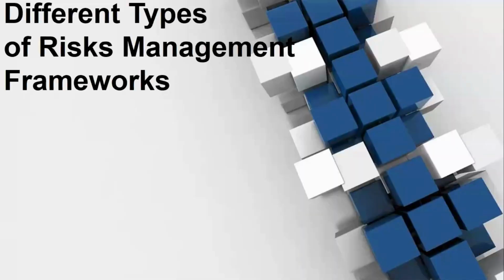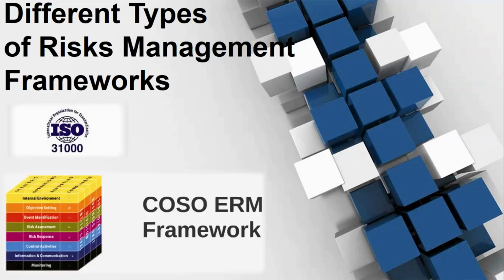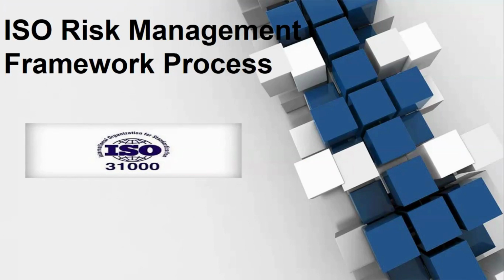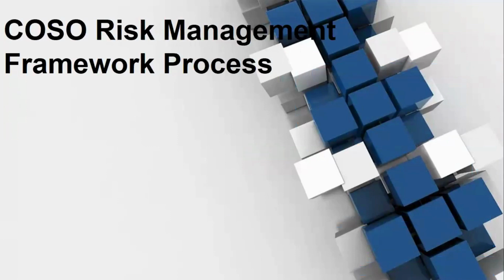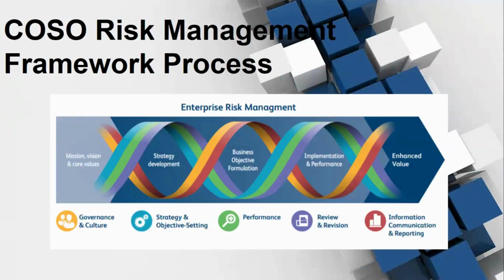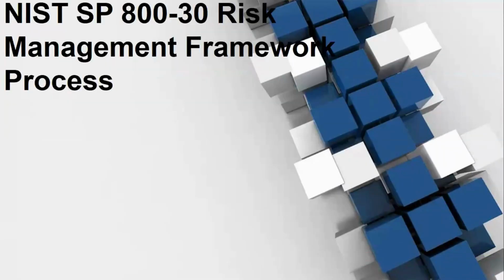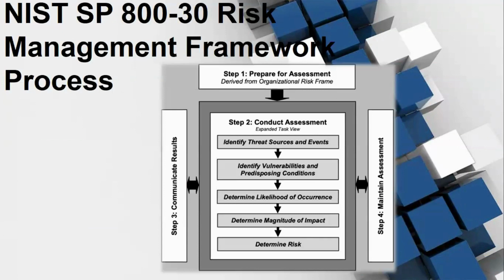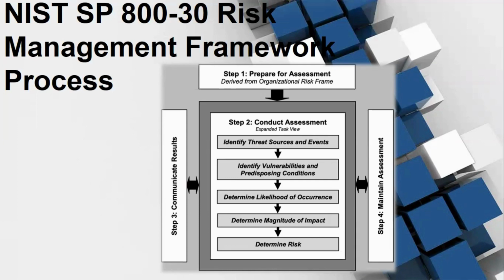Risk Management Frameworks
In this is presentation, I share with you the most popular Risks Management Frameworks, that are used to manage risks within organizations. LINK TO ALL MY Udemy Courses